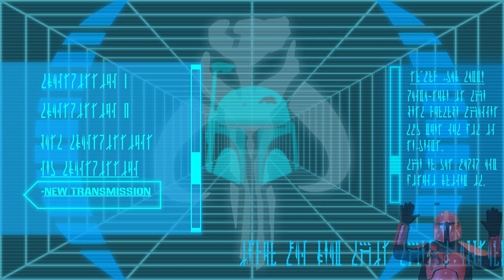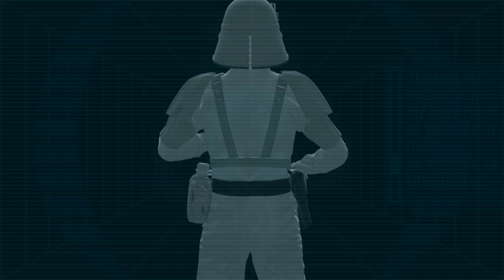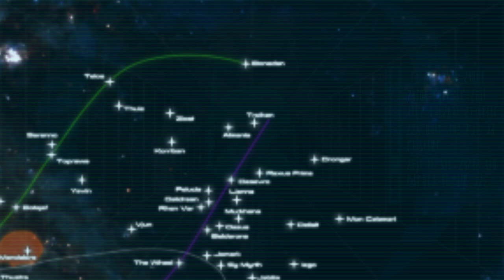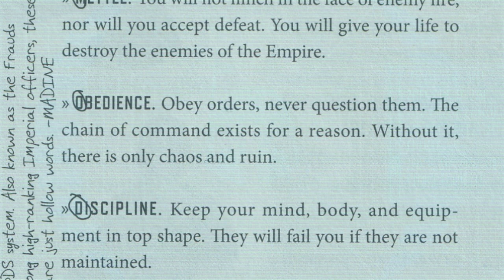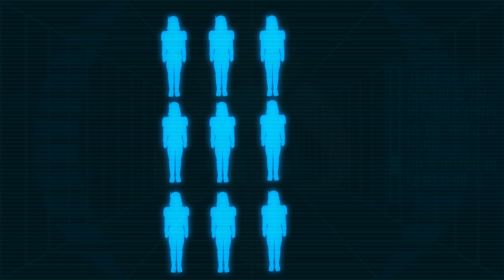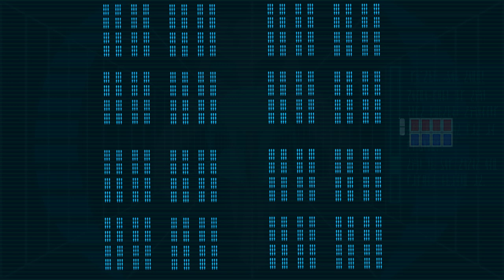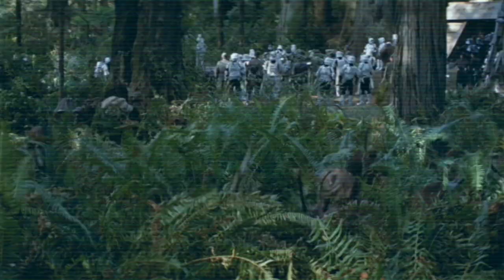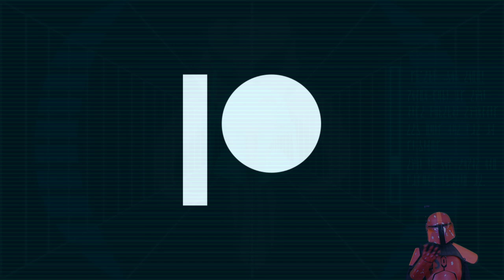A Comprehensive Guide to the Imperial Army Troopers | Manda-LORE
Sources:
-All imagery and videoclips are from official artworks, the actual films, TV Shows, official videogames, and fan art, some of which can be found in my collection They are not made by me and I do not own them.

Star Wars: The Imperial Handbook: Commander's Edition
Star Wars: Imperial Sourcebook (2nd Ed) (West End Games)
Star Wars: Rebellion Era Campaign Guide (Wizards of the Coast)
Star Wars: The Force Unleashed Campaign Guide (Wizards of the Coast).
Star Wars: The Essential Guide to Warfare (General Reference)
Star Wars: The Essential Atlas (General Reference)

*Note*: A few Images are from Star Wars: Andor and Solo: A Star Wars Story, which takes place in the newer continuity and not the original Expanded Universe, however, given that they're extremely similar, it's safe to say that the Imperial Army Troopers from the Expanded Universe, have been copied and pasted into the new post-Disney-buyout continuity for the most part. This also serves to hopefully get some fans of the newer continuity interested in the old EU, so I apologize if any of these images upset the old hard-liners who prefer me to stick to EU imagery as is my usual schtick.